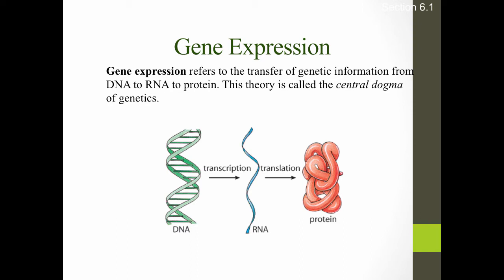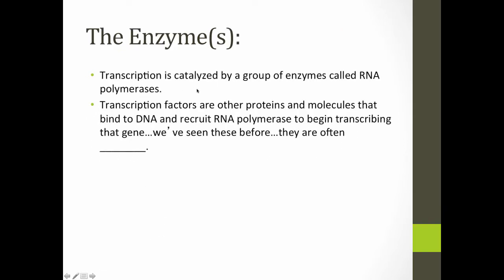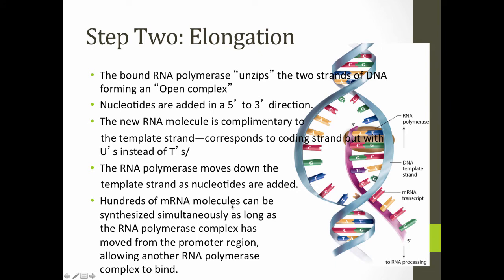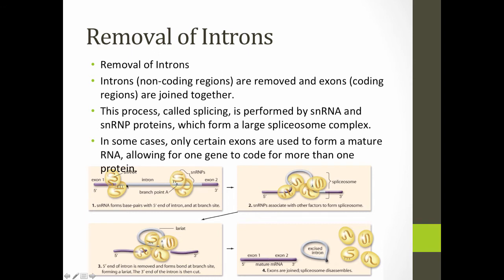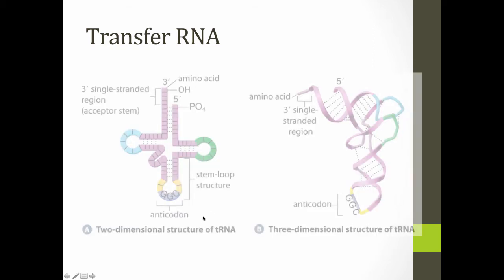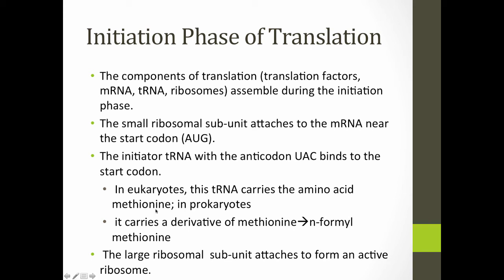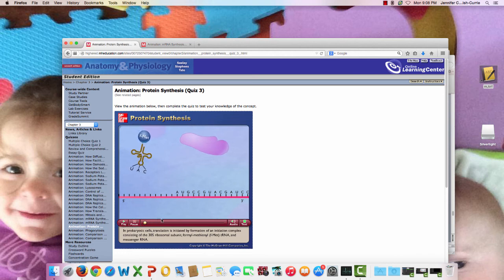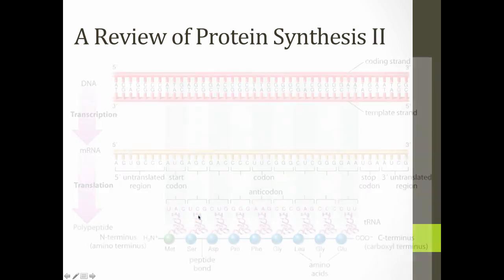Protein Synthesis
Table of Contents:

00:00 - Protein Synthesis
00:05 - Gene Expression
01:06 - Gene Expression
01:28 - Transcription:
01:33 - RNA
02:53 - Comparing RNA and DNA
03:02 - Types of RNA
03:41 - The Molecular Events of Transcription
04:12 - Step One: The Initiation Phase
05:15 - The Enzyme(s):
06:03 - The Promoter:
06:49 - An E. Coli promoter
07:54 - Step Two: Elongation
09:49 - Elongation Phase of Transcription
10:13 - Step Three: Termination
10:43 - Post-Transcriptional Modifications
11:22 - Post- Transcriptional Modifications
12:34 -
12:49 - Removal of Introns
14:33 - Translation
18:15 - Transfer RNA
18:38 - Ribosomes
19:59 - Ribosomes
20:59 - The Molecular Events of Translation
21:10 - Initiation Phase of Translation
22:23 - Initiation Phase of Translation
22:45 - Initiation Phase of Translation
23:20 - Enlongation Phase of Translation
31:07 - A Review of Protein Synthesis II
31:12 - Mutations